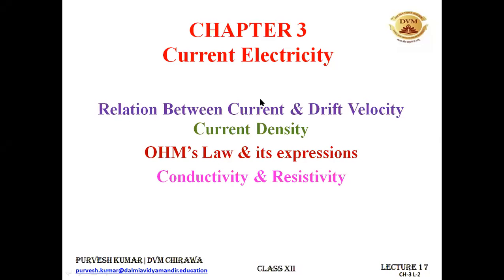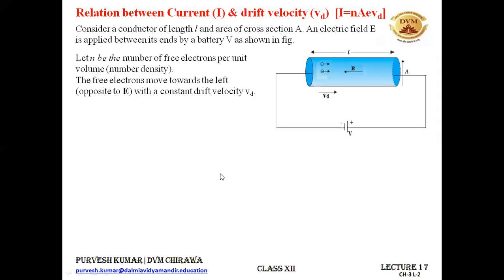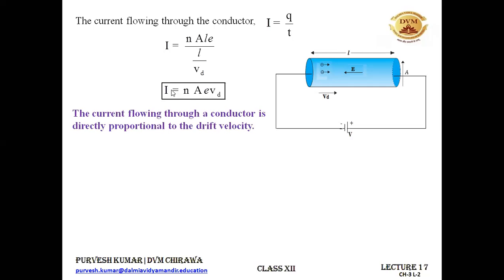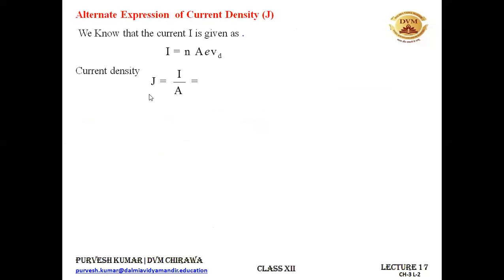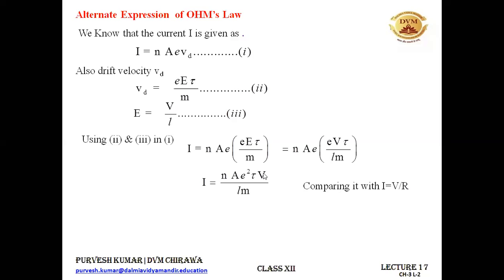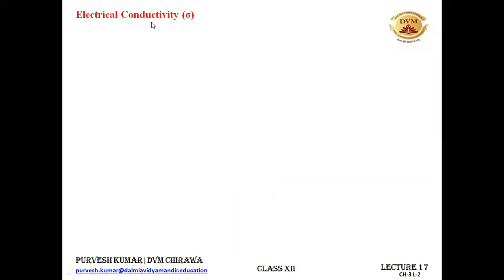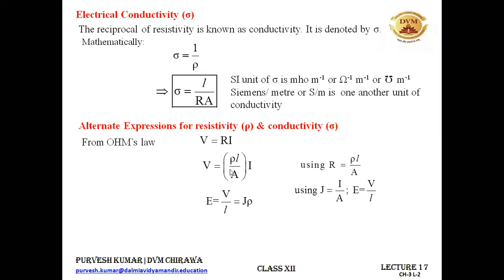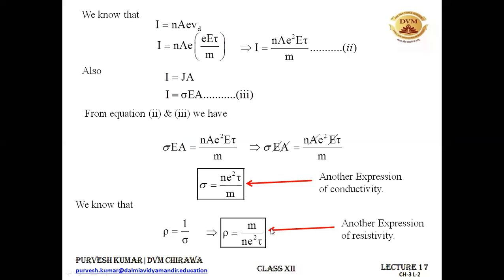Class-XII | Sub-Physics | Relation Between Current & Drift Velocity Current Density Ohm's DVM 2020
Current Electricity. How does the drift velocity of electrons in a metallic conductor vary with increase in temperature? As the temperature increases, the thermal agitation of the electrons increases thereby, increasing the number of collisions. Hence, drift velocity of the electrons decreases.